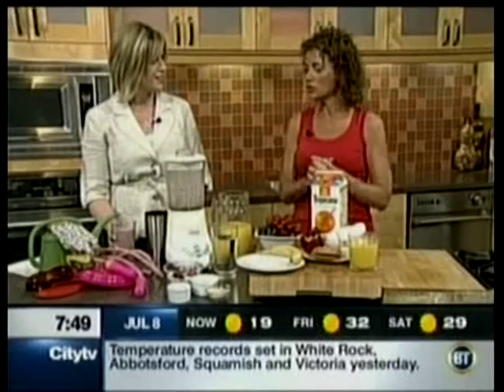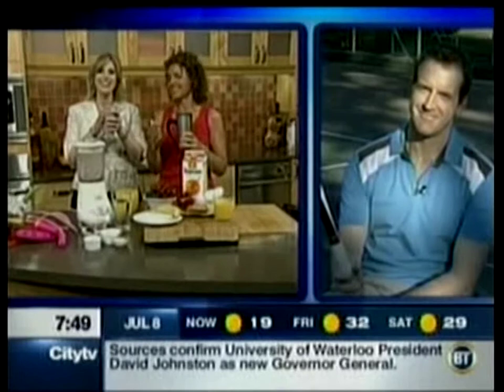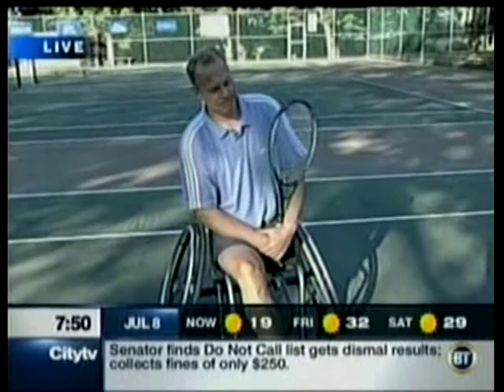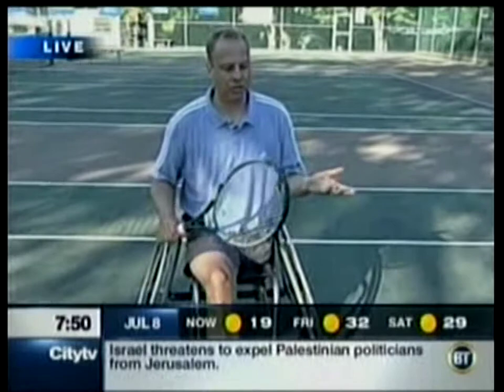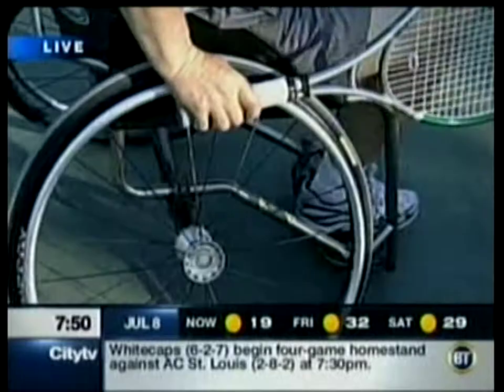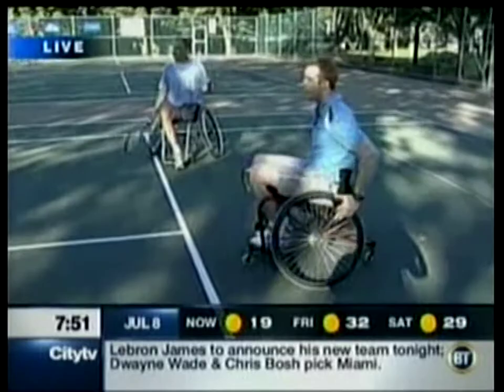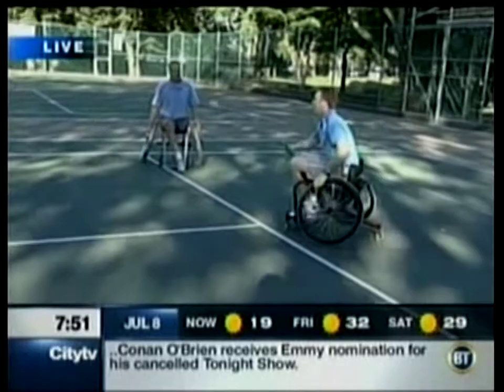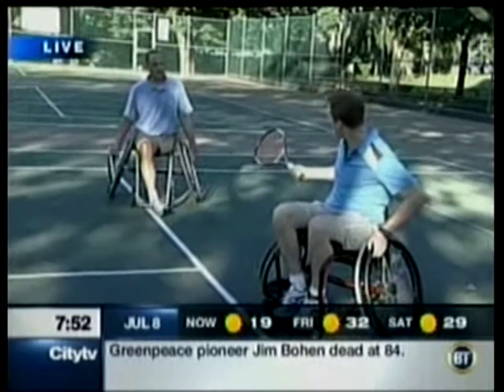City TV-Breakfast TV-Stanley Park 2010-Wheelchair Tennis.mpg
Host Greg Harper at the 2010 Everyday Champions Stanley Park Open with Paralympic Tennis medalist, Kai Schrameyer, getting a lesson on how to play wheelchair tennis.